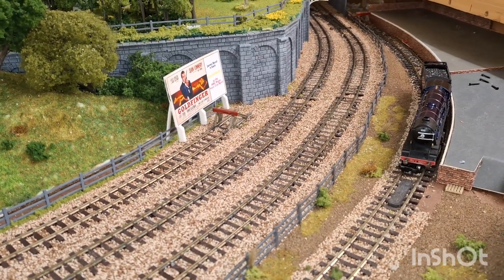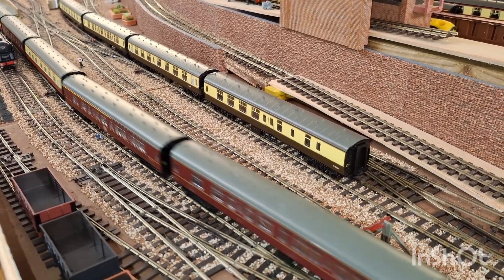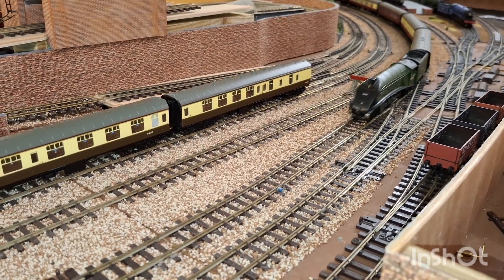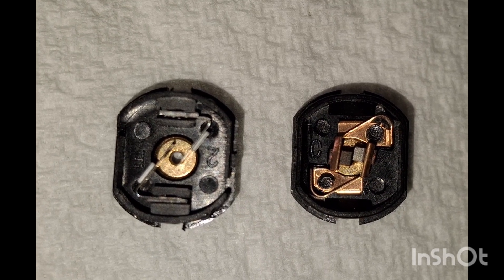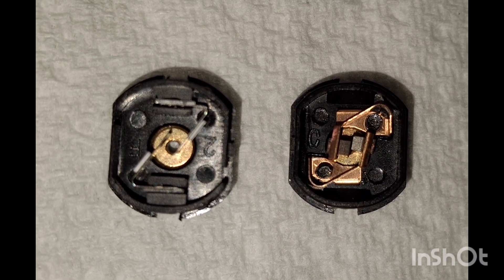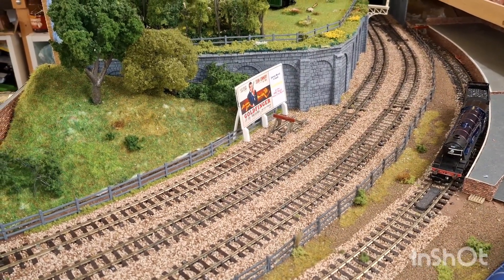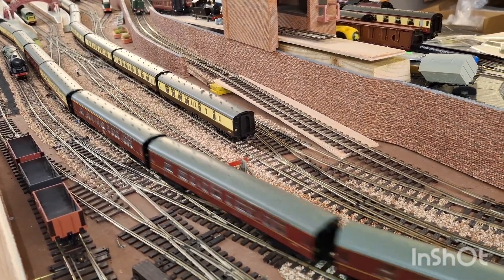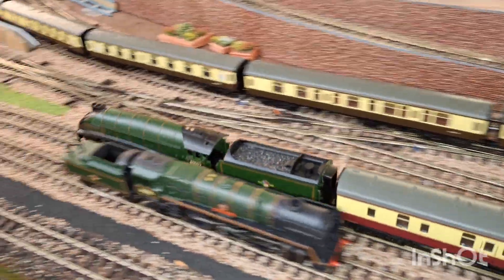Hornby TT 120 motor end cap swapped from wipers to brushes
The Hornby TT 120 motors are fitted with metal wipers on the commutator, and these are wearing out after about 30 hours or so.

Therefore I have decided to attempt to fit an end cap with brushes onto the Hornby motor.

I could not locate any 12v motors with brushes so had to get low voltage ones to use the end cap assembly.

It was not the easiest thing to do but seems to  have worked reasonably well and does not seem to have altered its speed or sound too much. Sound I am talking about is motor running noise, not sound effects, which I do not have.